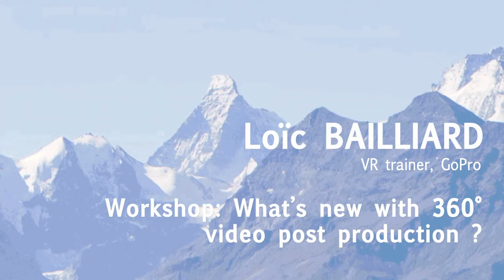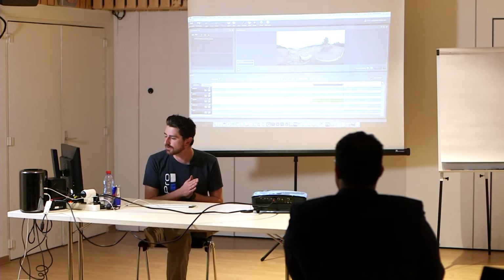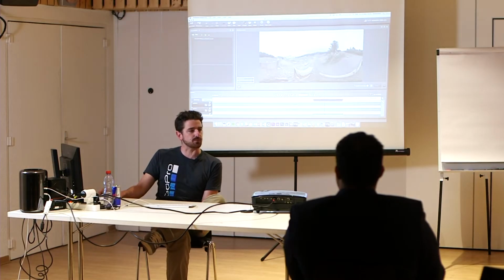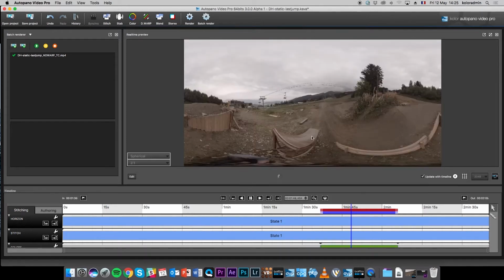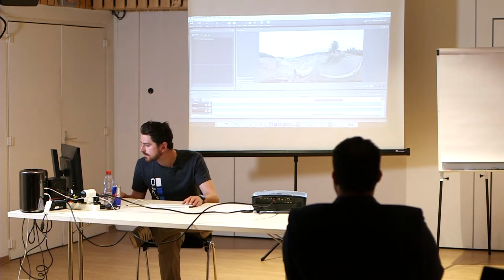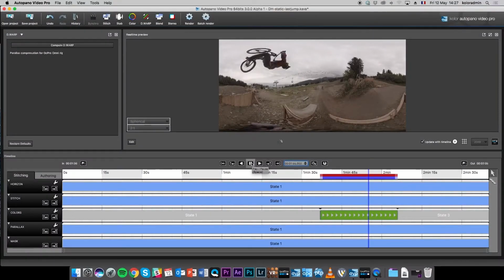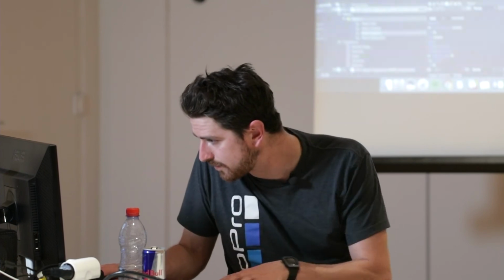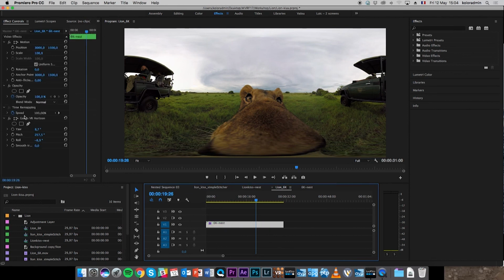What’s new with 360° Video post production? - Loic Baillard (GoPro)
The VR Landscape is constantly improving and getting easier, allowing creators to be more and more ambitious and innovative with the stories they can tell in this new medium. In this workshop, Loïc Bailliard – GoPro’s VR Trainer – will introduce to you the latest innovations from Kolor – GoPro’s spherical division, explain the challenges still faced by VR creators and shares some tricks to create the most seamless experiences possible.